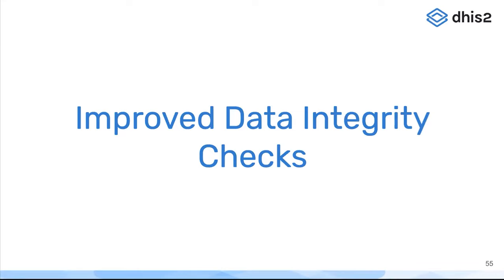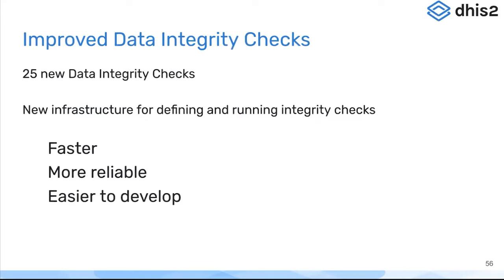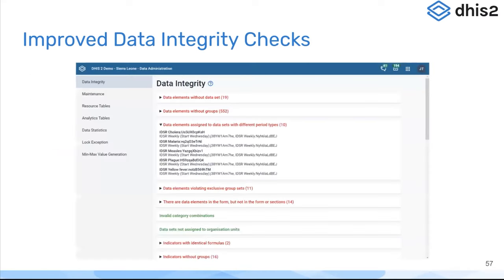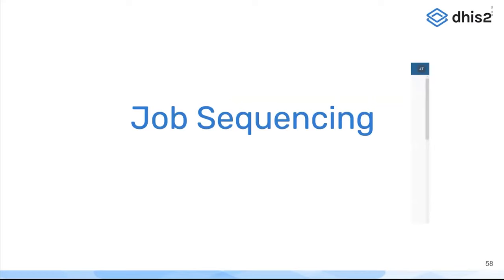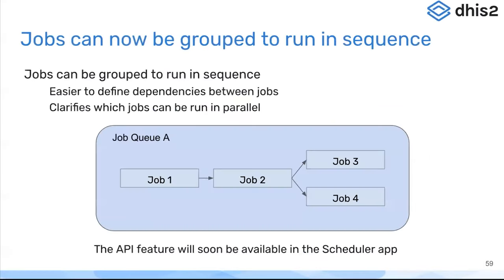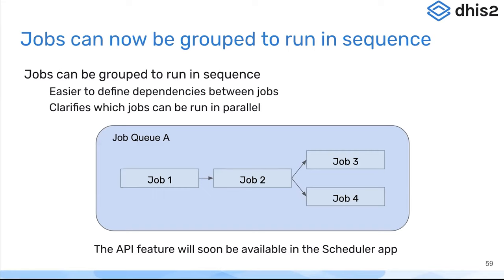DHIS2 V40 - Data Integrity Checks (Part 16)